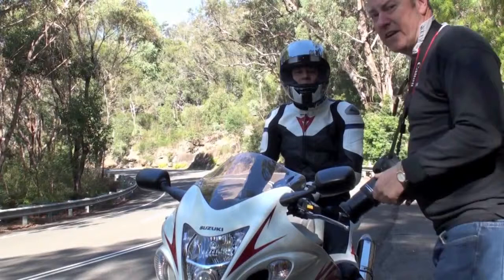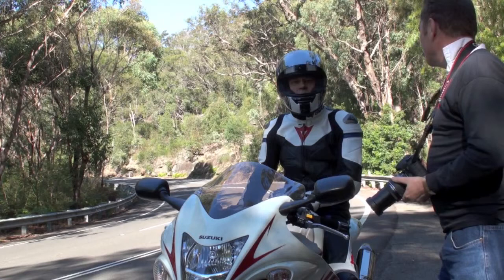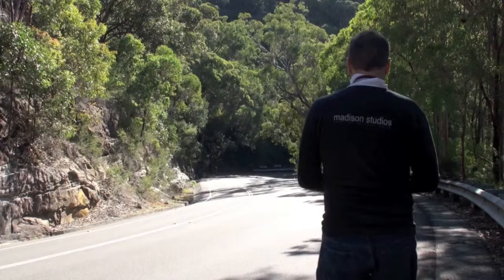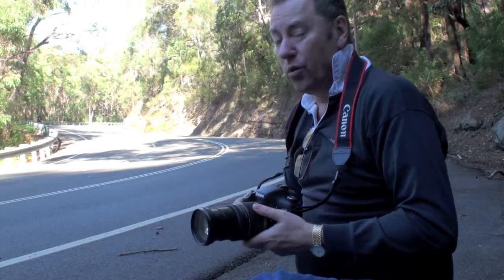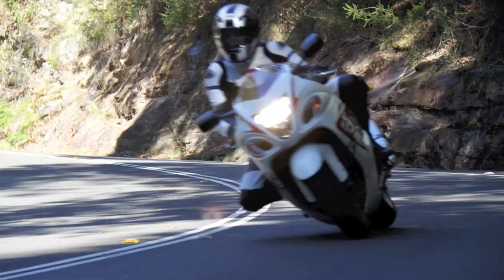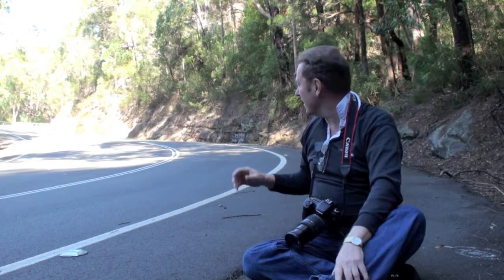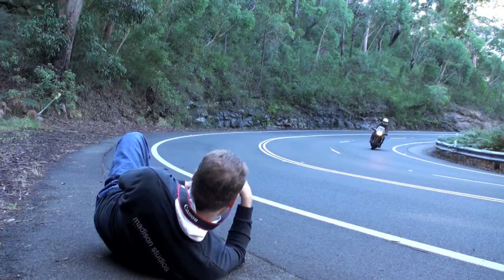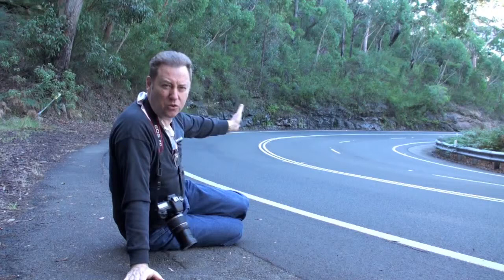Sports photography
David Pix describing photography techniques